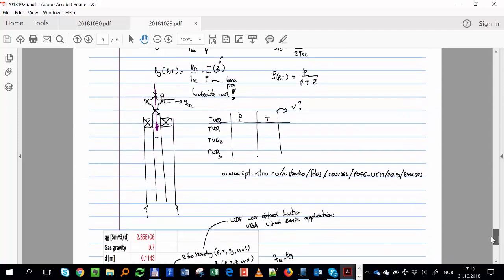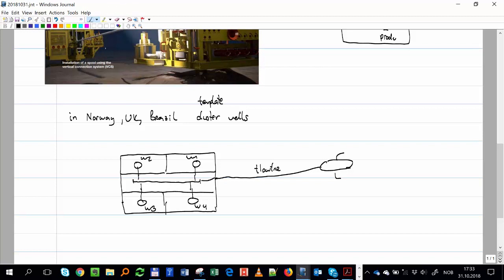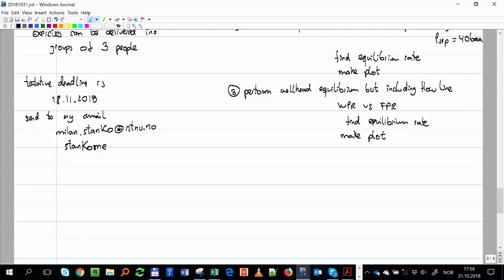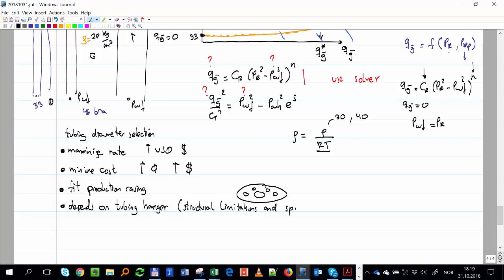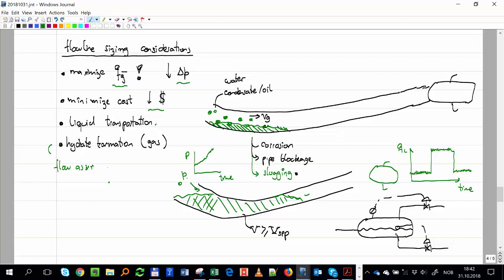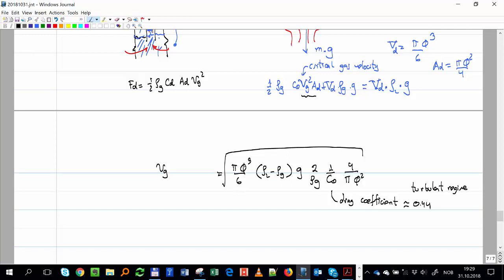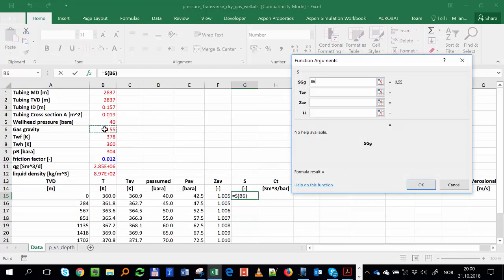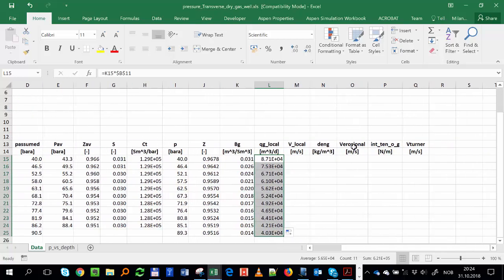Tubing sizing considerations, pressure traverse calculations in tubing for dry gas